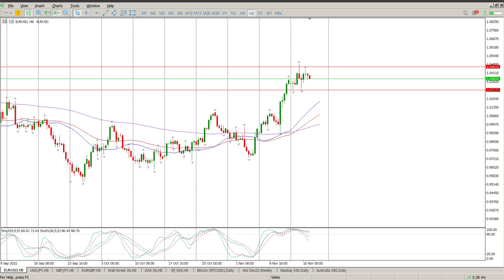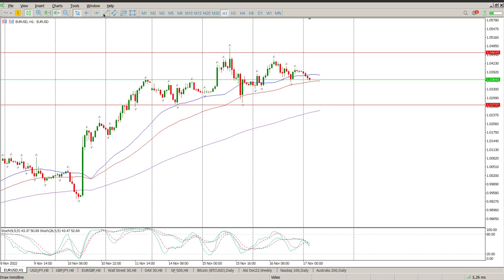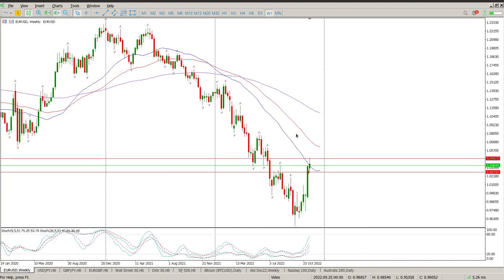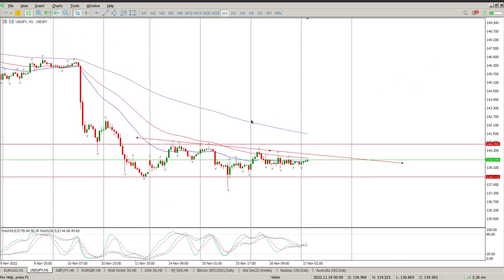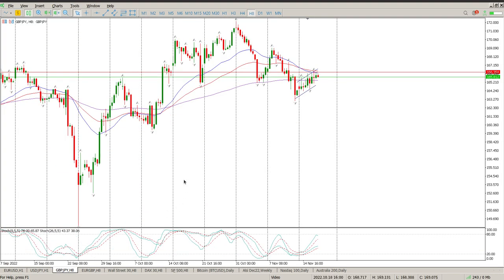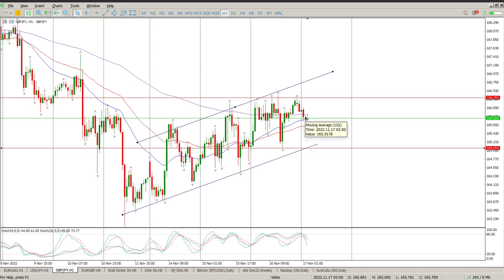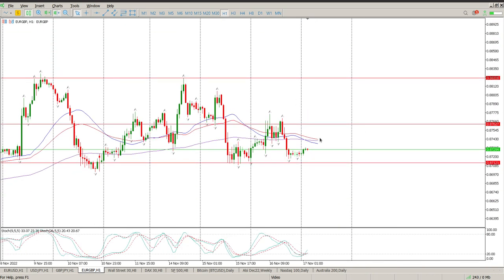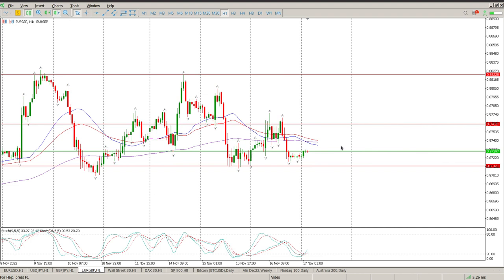EUR/USD Forex Today 17 November 2022 Day Trade Setups and Daily Technical Analysis. Learn to trade